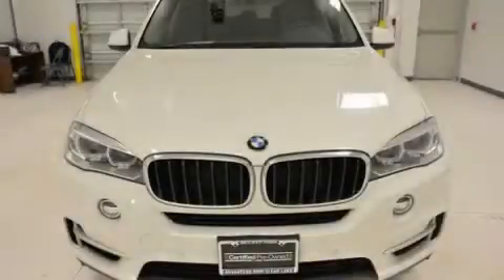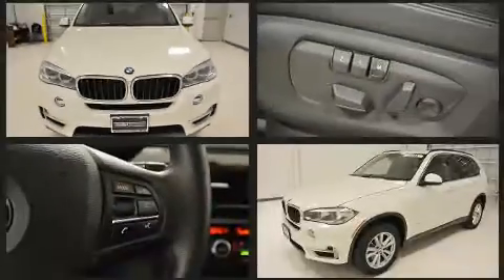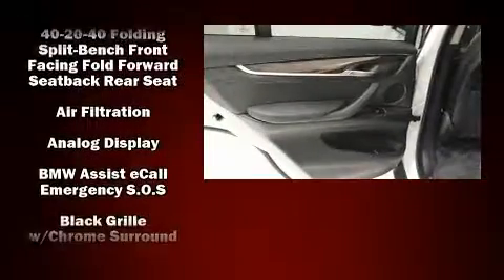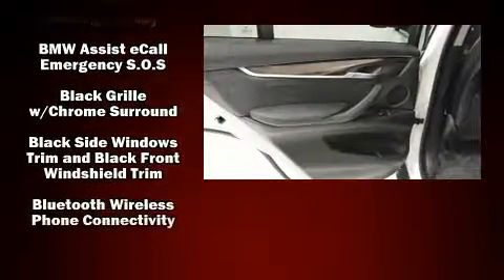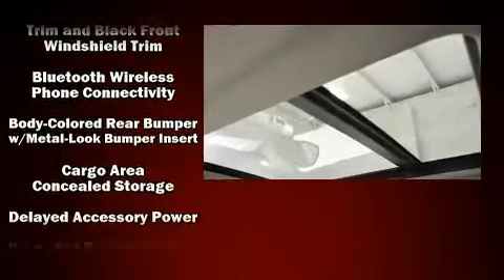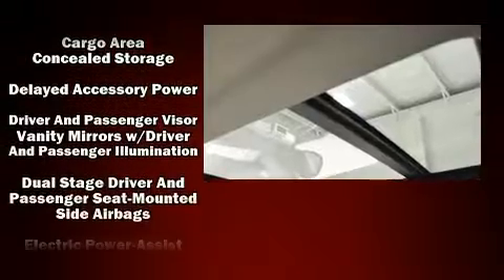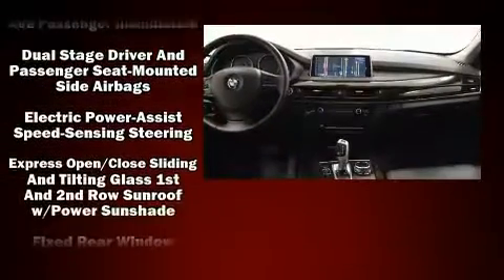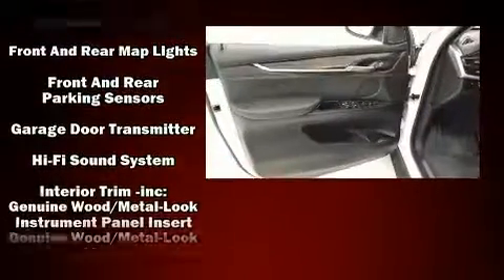2014 BMW X5 xDrive35i in Houston, TX 77002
Come test drive this 2014 BMW X5. With just over 40,000 miles on the odometer, this vehicle is constructed with the discerning driver in mind. It features an automatic transmission, all-wheel drive, and a 3 liter 6 cylinder engine. Turbocharger technology provides forced air induction, enhancing performance while preserving fuel economy. Top features include front dual zone air conditioning, front and rear reading lights, power front seats, automatic dimming door mirrors, turn signal indicator mirrors, a power liftgate, remote keyless entry, and cruise control. With high intensity discharge headlights illuminating your path, you'll always appreciate maximum visibility. For drivers who enjoy the natural environment, a power moon roof allows an infusion of fresh air. BMW ensures the safety and security of its passengers with equipment such as: dual front impact airbags, front side impact airbags, traction control, brake assist, anti-whiplash front head restraints, a panic alarm, an emergency communication system, and 4 wheel disc brakes with ABS. You'll never lose visibility with rain sensing wipers, which activate automatically when the drops start to fall. A Carfax history report indicates just one previous owner. We pride ourselves on providing excellent customer service. Please don't hesitate to give us a call.